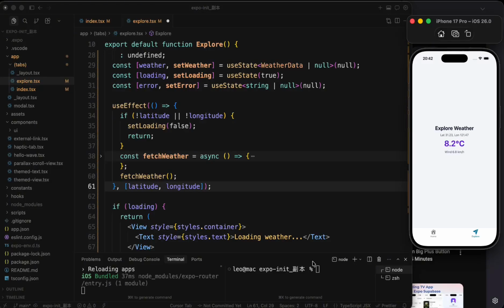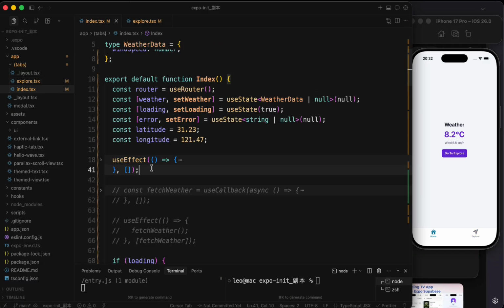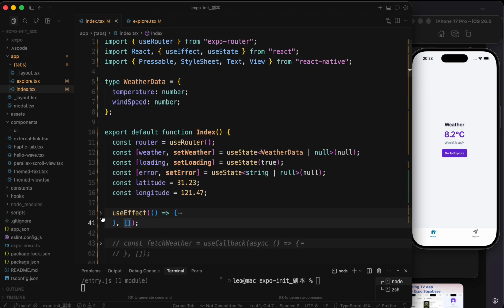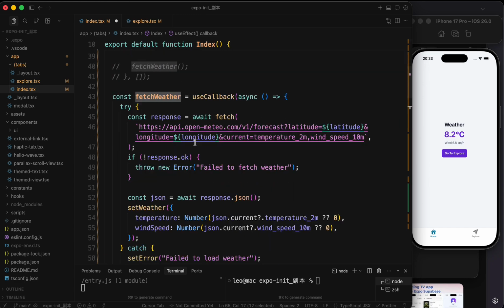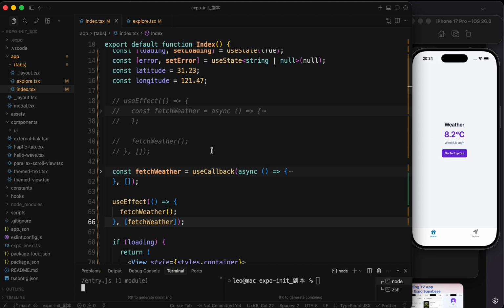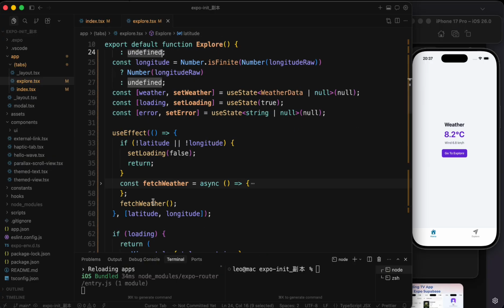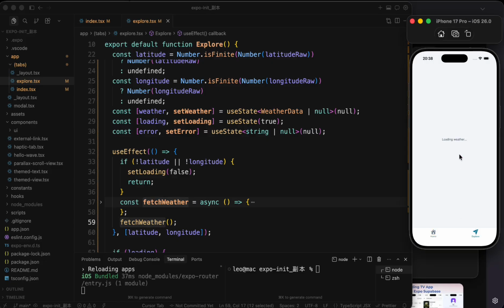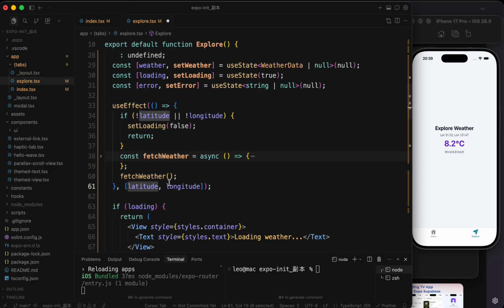React Native: Make API Call on Page Mount in 5 Minutes (useEffect Tutorial)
Learn how to make an API call when a screen loads in React Native in just 5 minutes.

In this quick tutorial, you'll learn how to fetch data when a page mounts using the useEffect hook. This is a common pattern used in almost every React Native app when loading data from an API.

Perfect for beginners using React Native with Expo.

How to run code when a screen loads

How to fetch data from an API

How to store API results in state